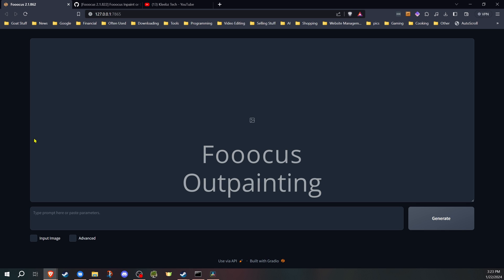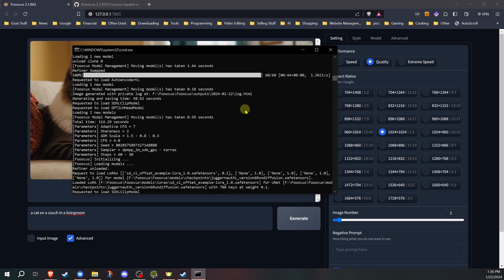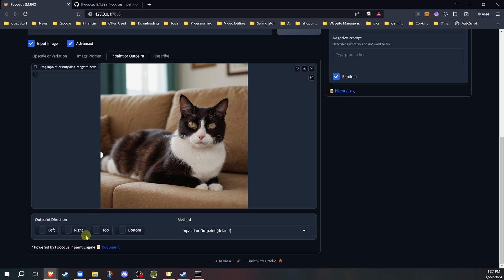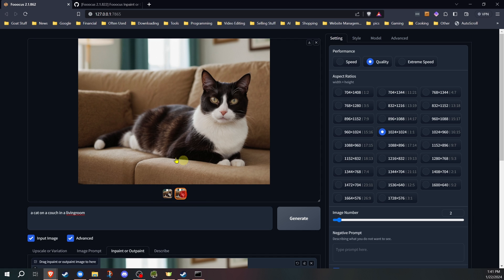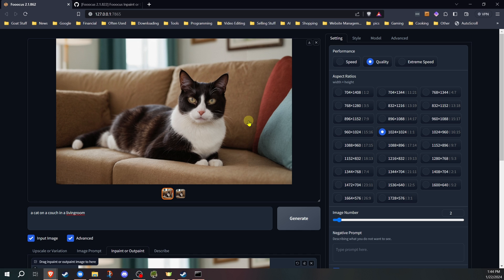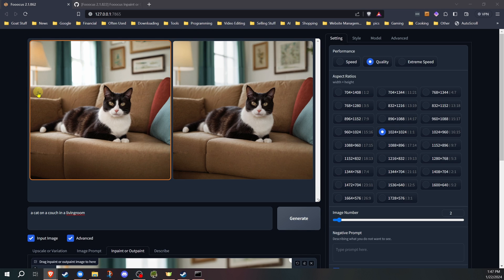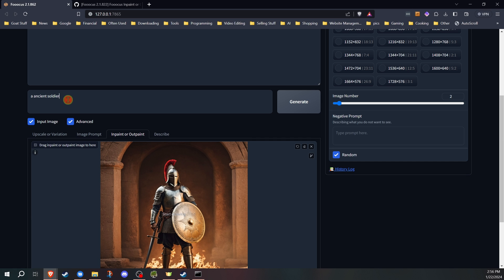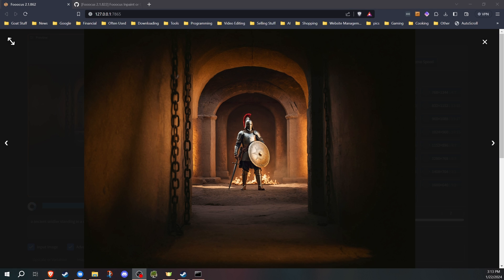Stable Diffusion - Zoom with Outpainting with Fooocus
Master Fooocus and Stable Diffusion for Creative Image Generation! 🎨 In this Stable Diffusion tutorial learn how to use Outpainting in Fooocus to zoom out to expand your images and add more detail to the surrounding area. Outpaint is a powerful tool. Ideal for digital artists and creators looking for more options. Unlock your creativity with Fooocus and Stable Diffusion!

00:00 Intro
00:35 Generate a starter image for Outpainting
01:00 Getting started with Outpainting